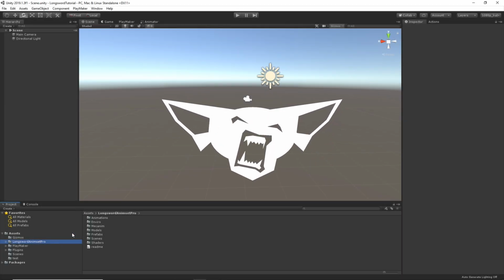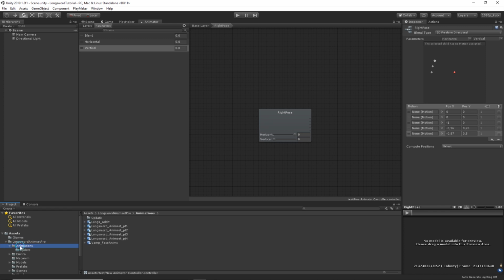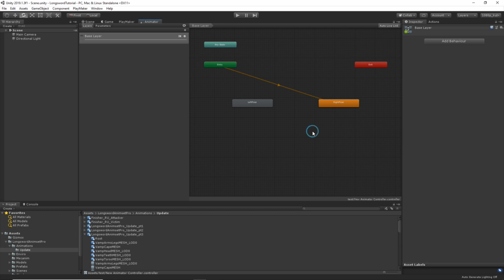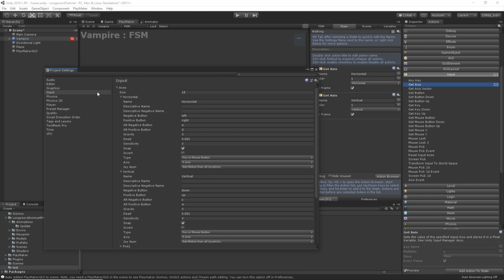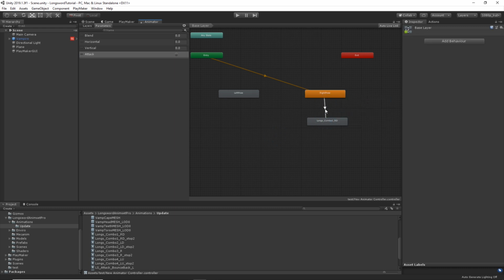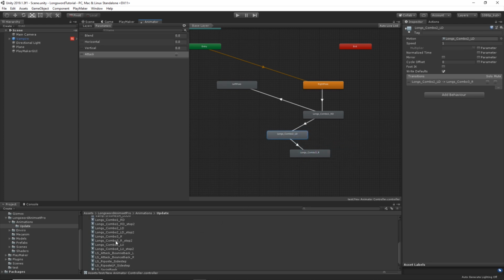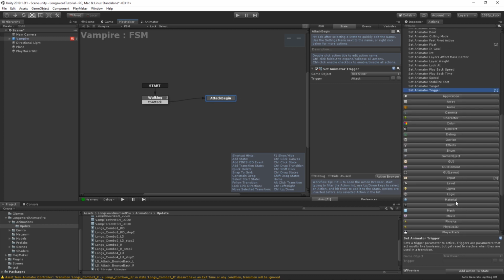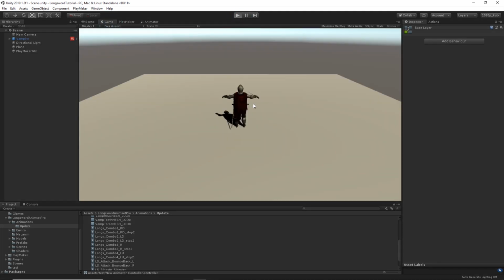Longsword Animset Pro - Unity Controller Tutorial (Easy Beginner Playmaker!)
This is a short and easy tutorial for beginners. I assume you already know the absolute basics, like how to move the camera in viewport, or create empty project.

The tutorial shows how to make the character walk, do a combo attack with a longsword and change poses from left to right. In this tutorial I use Longsword Animset Pro animation pack and Playmaker visual scripting plugin instead of coding - this is super easy to learn for anyone, no need to code.
But if you are a coder, you will also understand everything and be able to use it with coding.